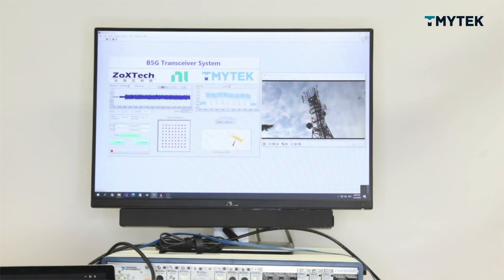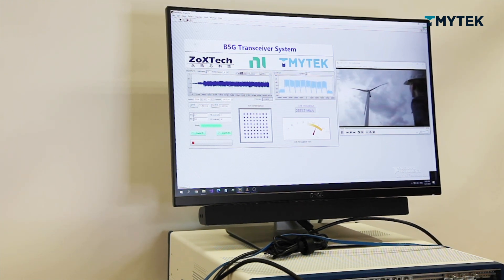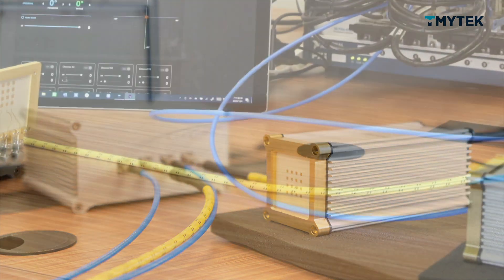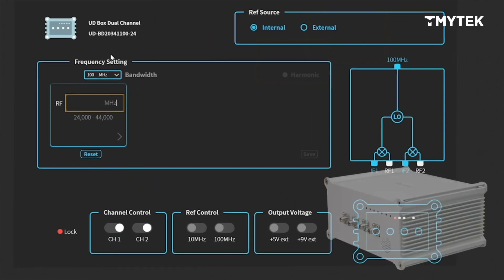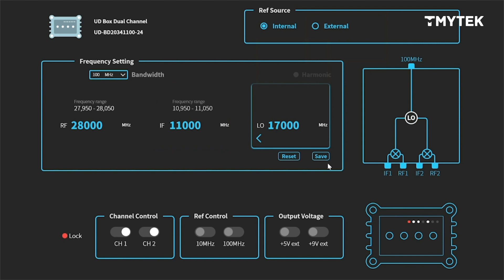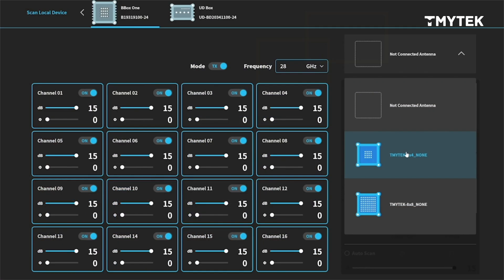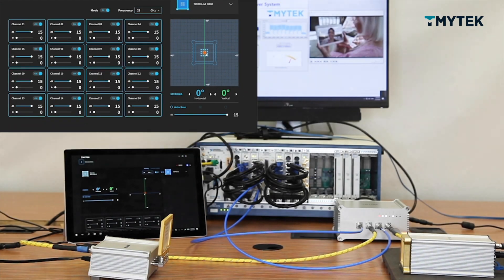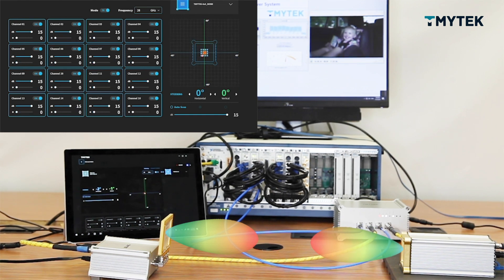TMYTEK & NI | BBox + UD Box upgrade PXI Series to mmWave to perform 4K video streaming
4K video streaming

A phenomenal 4K video streaming has been done by TMYTEK's BBox and UD Box, with NI's PXI Series. Thanks to BBox's Beamforming capability, this platform allows you to study mmWave beam management, channel sounding and other relative mmWave researches.

■ Up and down covert between 11 GHz and 28 GHz
■ Throughput reaches 2.8 Gbps
■ FR2 Protocol designed by ZoXTech
■ Ideal for mmWave algorithms protocols developers

TMYTEK​​ is dedicated to solving all the mmWave challenges in the 5G/B5G era.